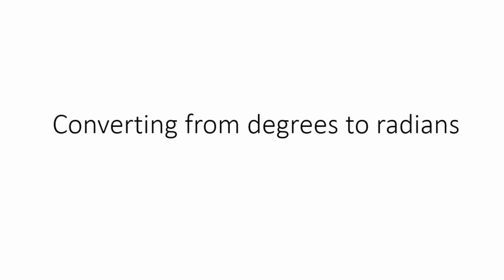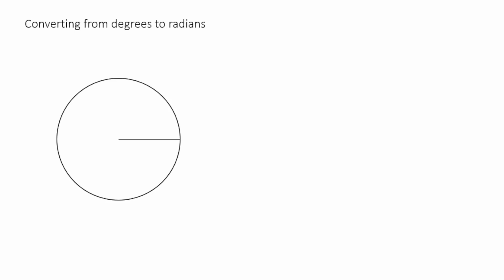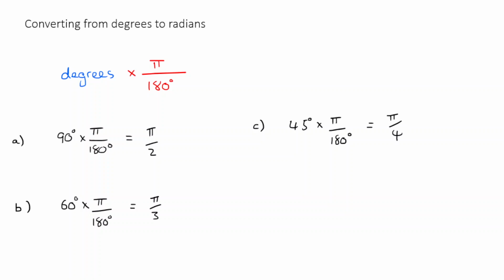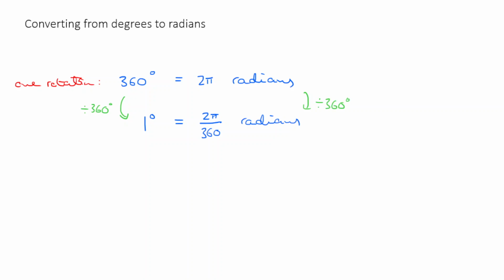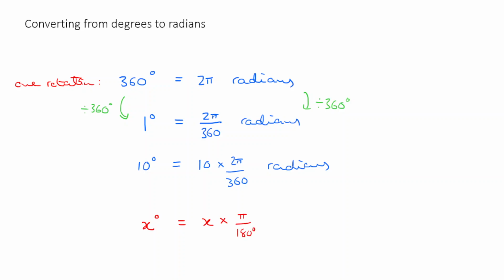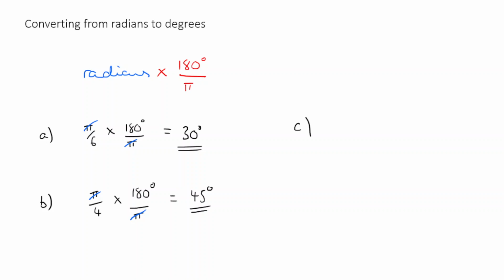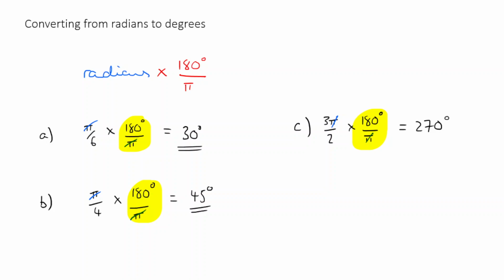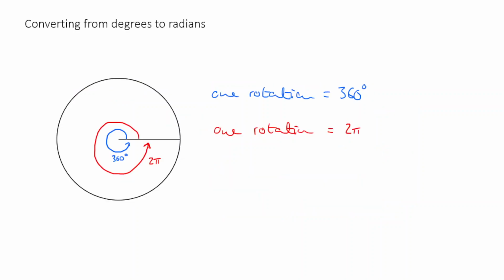Converting from degrees to radians